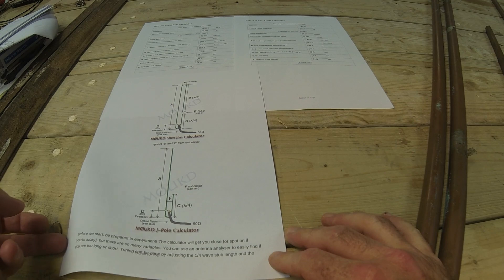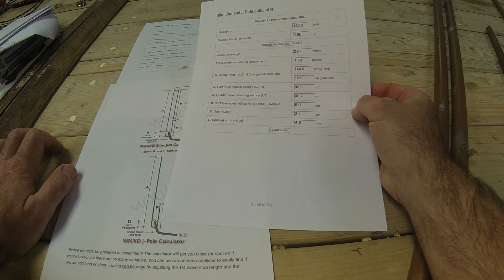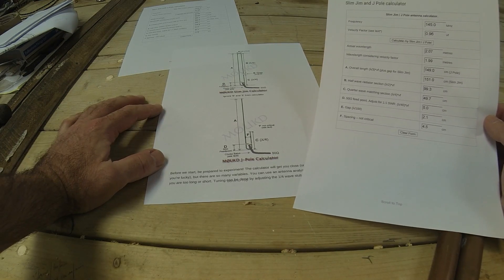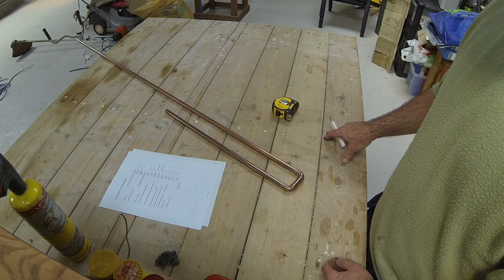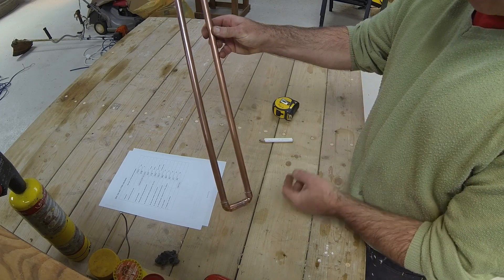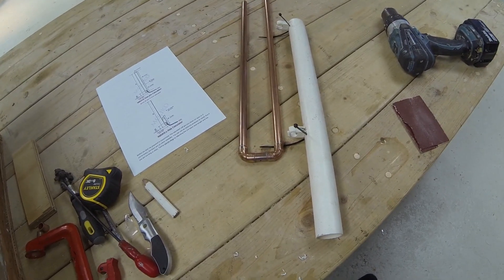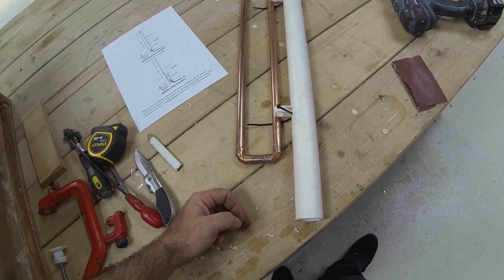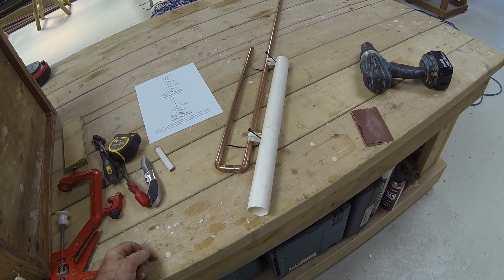Making a J pole antenna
A simple, easy and cheap home brew antenna project especially if you have some copper pipe offcuts to hand.